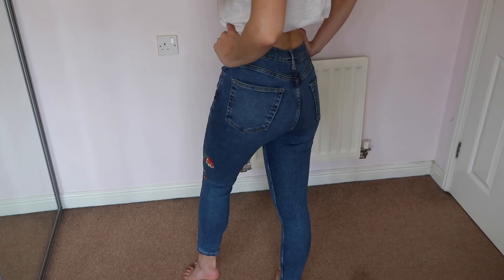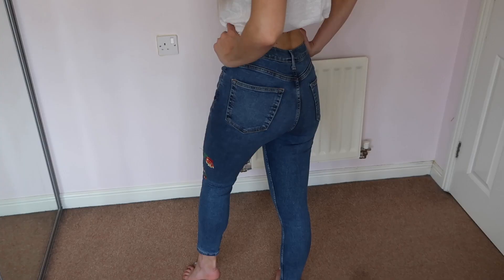TRYING SIZE 10 JEANS FROM 7 STORES | BEST UK HIGH STREET DENIM?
Sharing some of my fave denim from the uk high street & comparing what a size 10 fits like!

JEANS MENTIONED

The Camera We Use: *